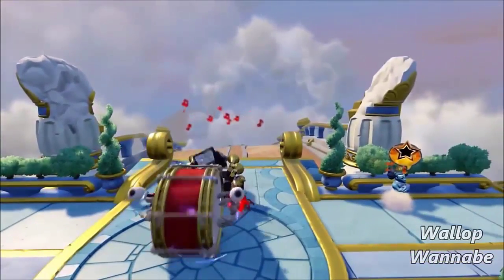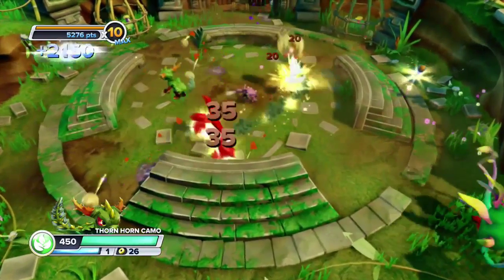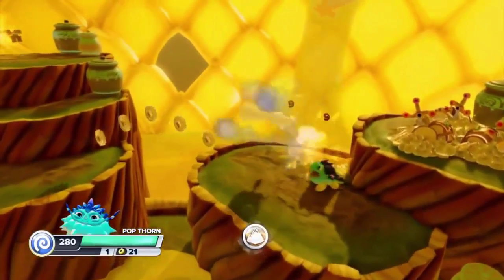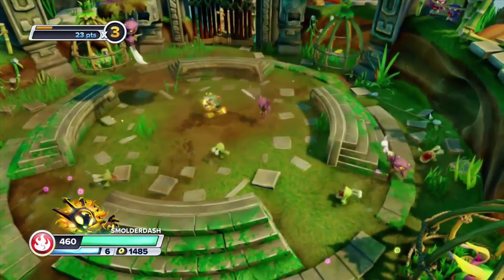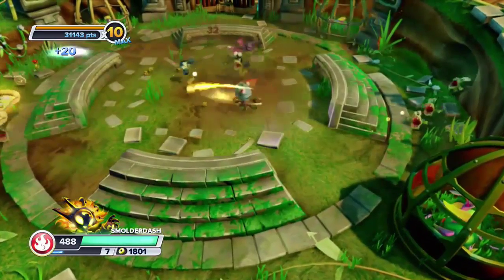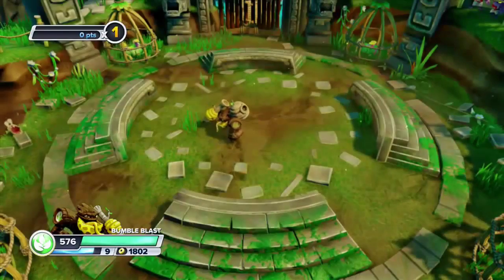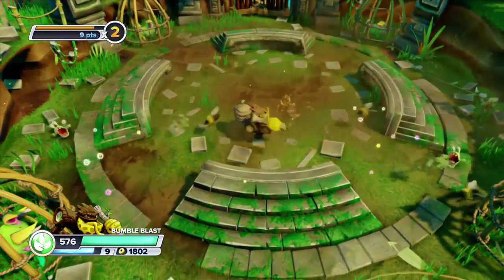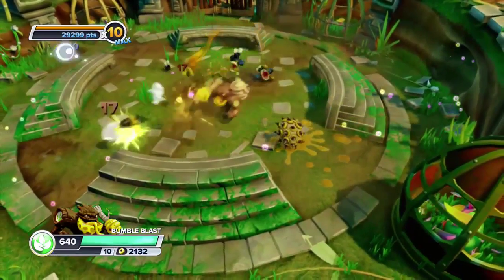Skylanders Swap Force: Top 5 Cores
► Hello and Welcome to Fire Fiesta my fellow Fiestalings! Today, I bring you my top 5 most favorite core from Skylanders Swap Force :)

► Gamecenter(s) - Shiny Kirbychu and Cute Platypus Perry